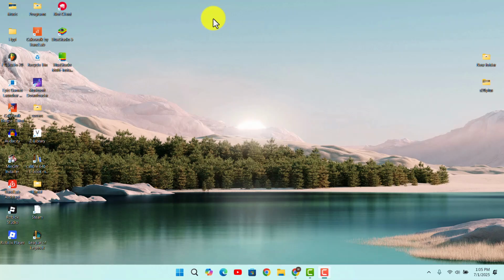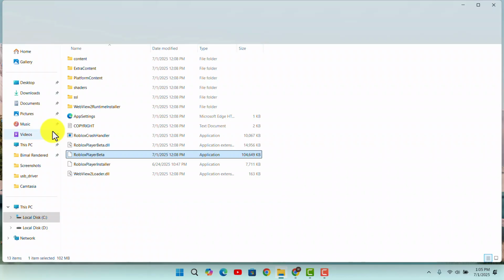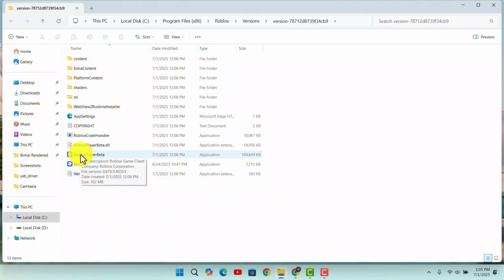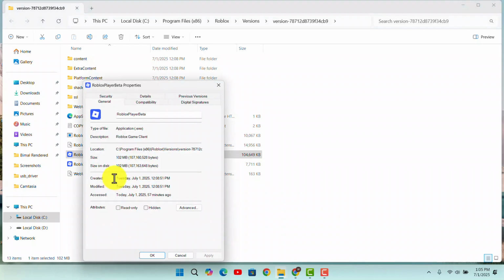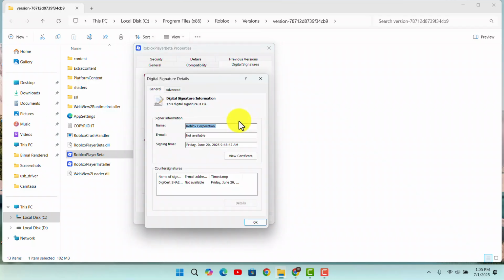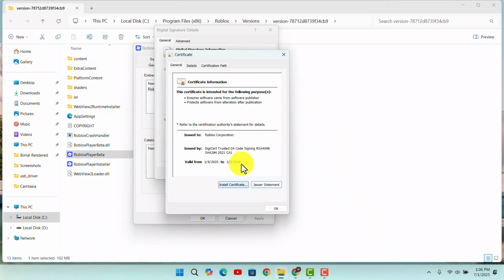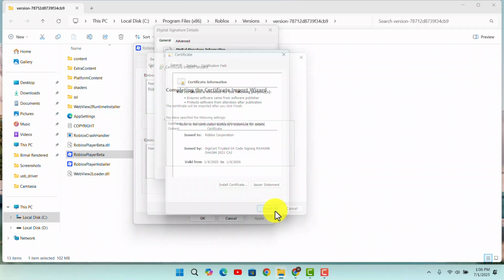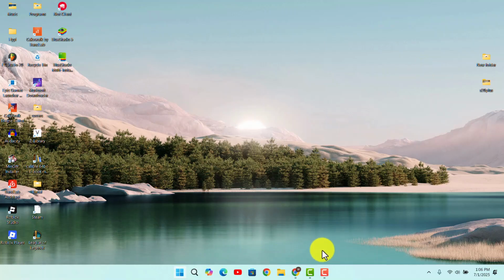How To Fix Roblox Ping Spikes 2025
Ping spikes in Roblox can cause lag, stuttering, and an overall poor gameplay experience. This video walks you through a technical method to reduce or eliminate ping spikes by validating and installing a digital certificate for the Roblox Player, which may help improve network communication and program execution consistency on some systems.

Start by locating the Roblox Player shortcut on your desktop or through your Start Menu. Right-click on it and select “Open file location.” This will take you to the main Roblox installation folder. In that folder, look for "RobloxPlayerBeta.exe"—this is the file responsible for launching the game.

Right-click on "RobloxPlayerBeta.exe" and once again select “Open file location.” You should now be in the actual directory where the application is installed. Right-click on the file and choose “Properties.” In the Properties window, go to the “Digital Signatures” tab.

Under the signature list, you’ll see an entry for "Roblox Corporation." Click to highlight it, then click the “Details” button. In the new window that opens, click on “View Certificate.” Next, click “Install Certificate.” When prompted, select “Current User” and click “Next.” Choose “Automatically select the certificate store based on the type of certificate,” then click “Next” again. Click “Finish” to complete the certificate installation. You should see a message confirming that the import was successful.

Once done, close all open windows and restart your PC. Relaunch Roblox and join a game. Installing the certificate helps ensure that your system properly recognizes Roblox’s application signatures, which may reduce verification delays or permission-related network interruptions during gameplay.

If ping spikes persist even after this fix, consider other solutions such as switching to a wired internet connection, disabling background apps, or using DNS services like Google DNS (8.8.8.8).

Timestamps:
0:00 Introduction
0:11 Locating Roblox Player files
0:34 Opening digital signature and certificate
0:57 Installing the certificate
1:20 Restarting the PC and testing Roblox
1:27 Conclusion